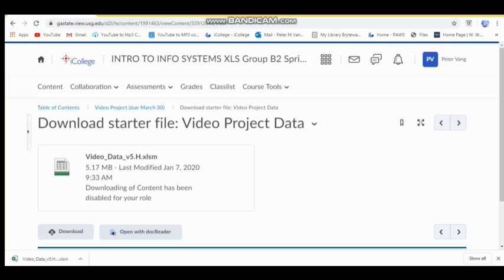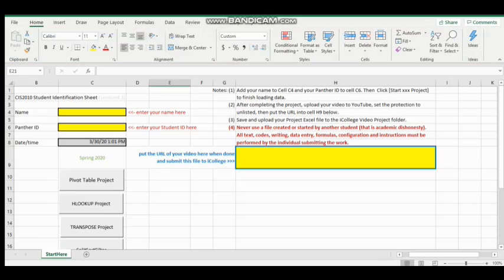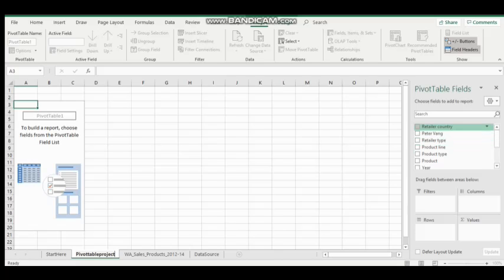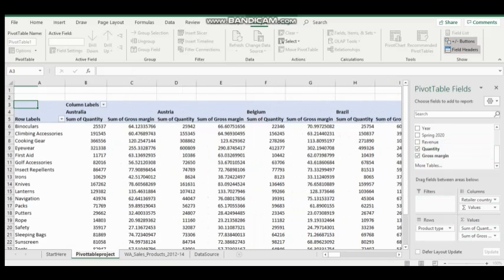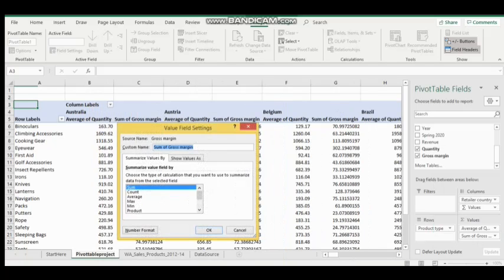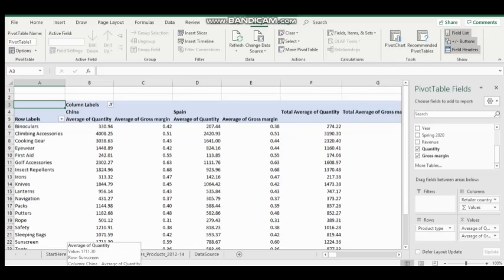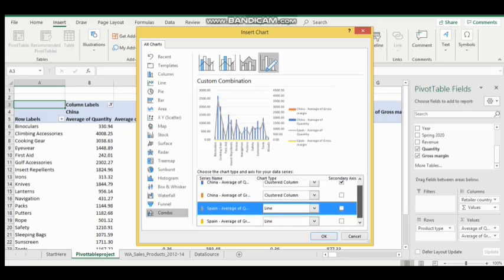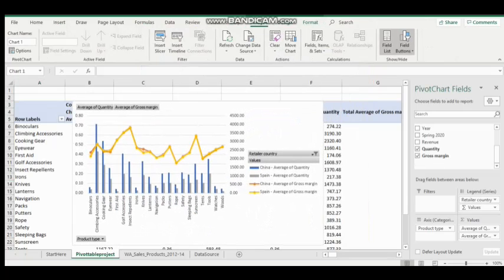video project fro cis 2020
Video project by Peter Vang intro to info systems group B2, made 2020, Georgia state university